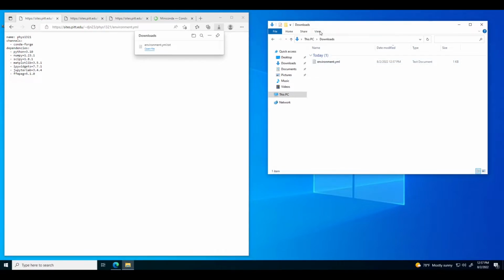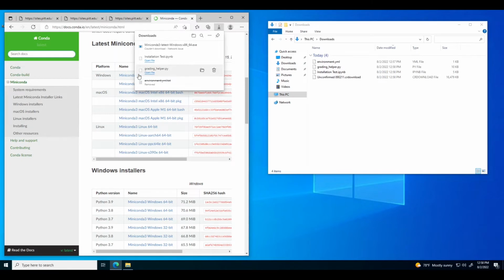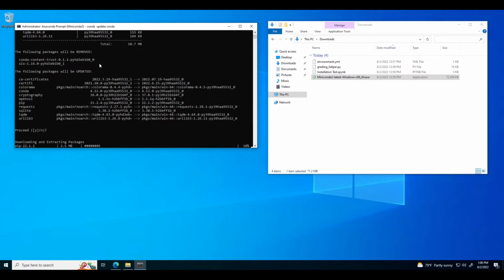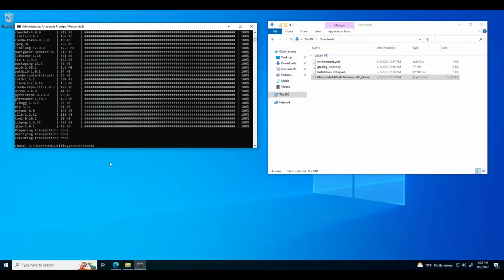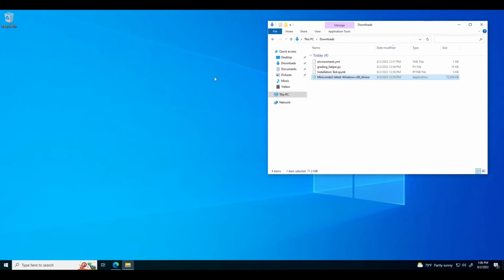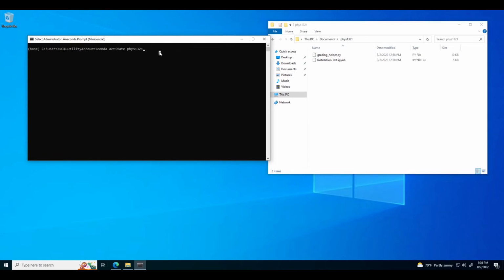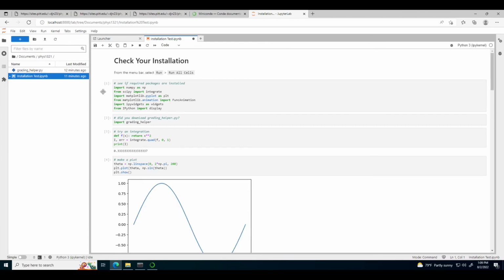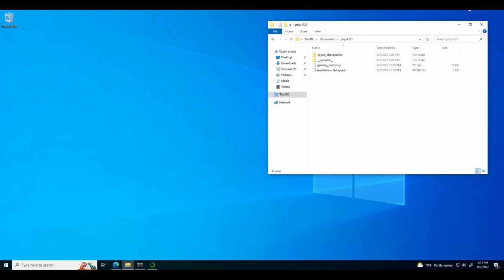Installing Anaconda 2022